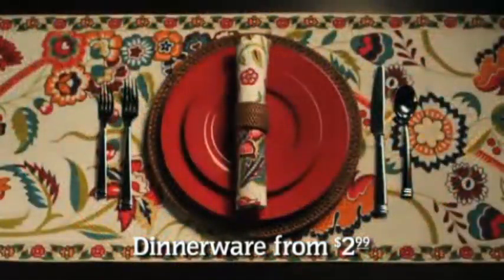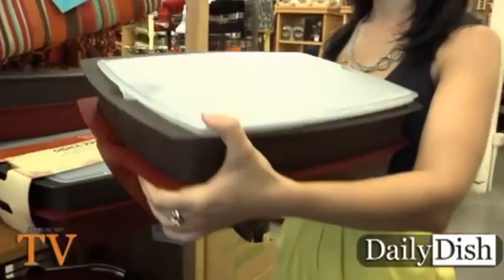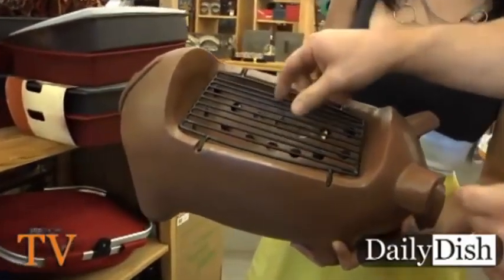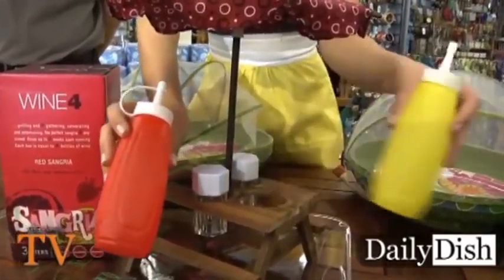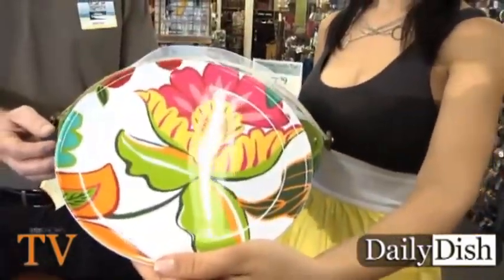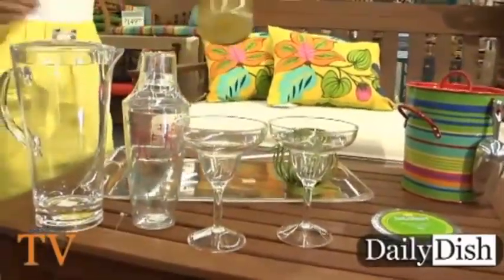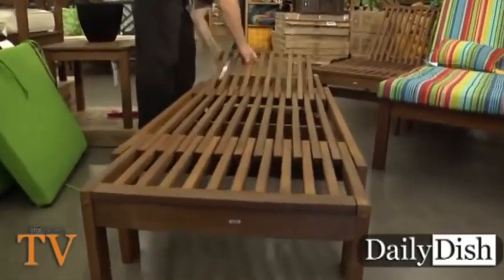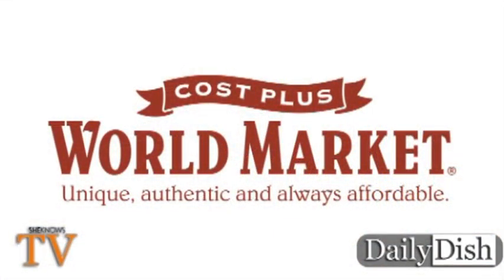Lisa Acquafredda - Home/Living - Perfect Patio Furniture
Lisa Acquafredda shows us perfect patio furniture ideas for entertaining friends and family.